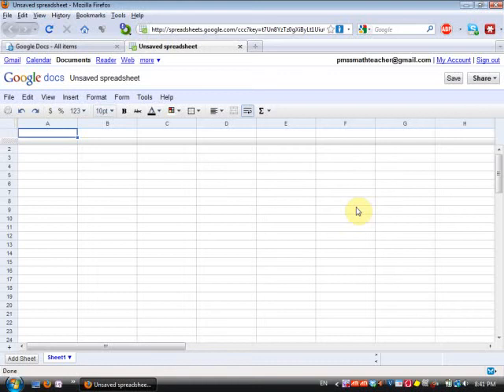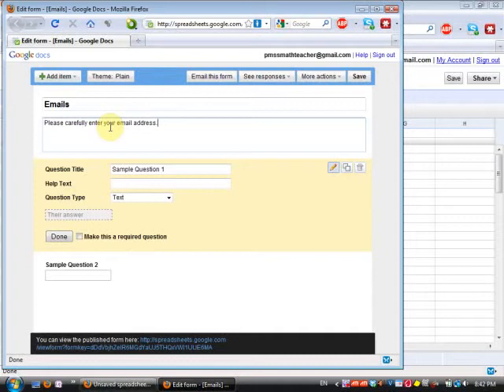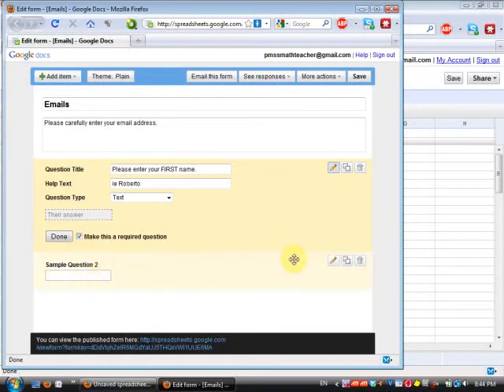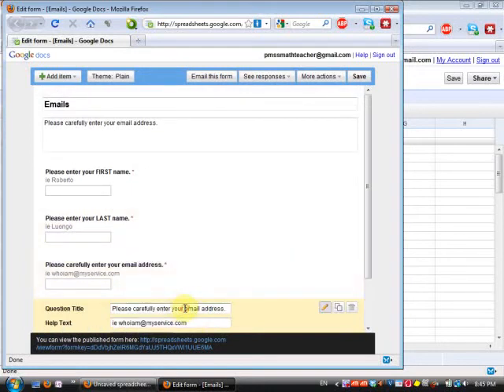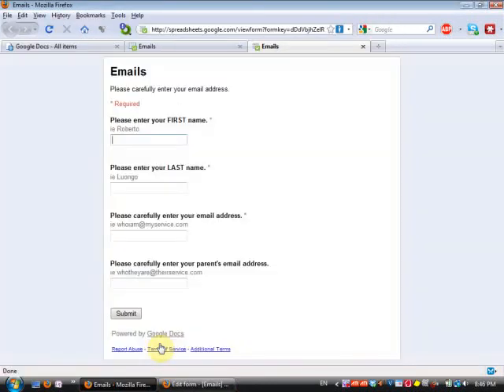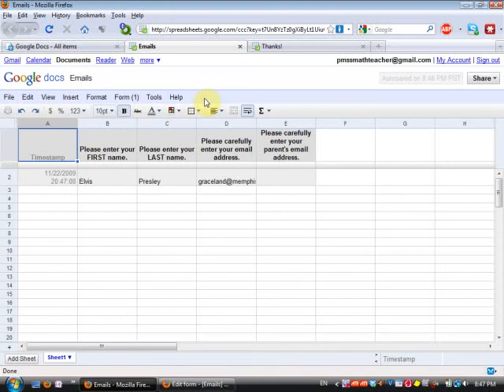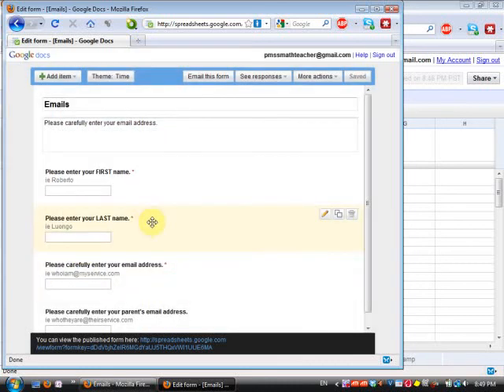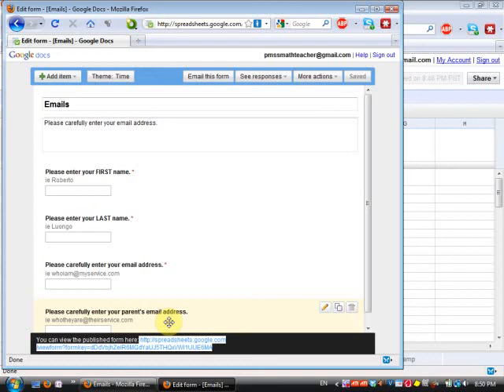Creating a Google Form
How to create a google form and use it to collect student email addresses.